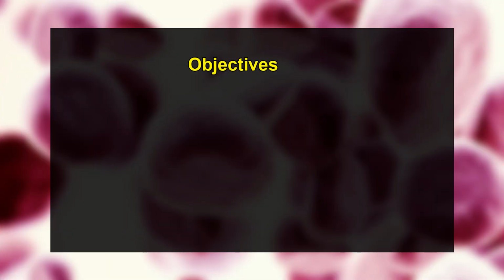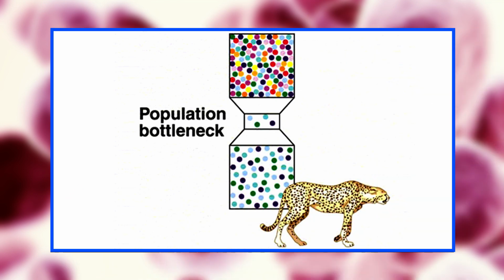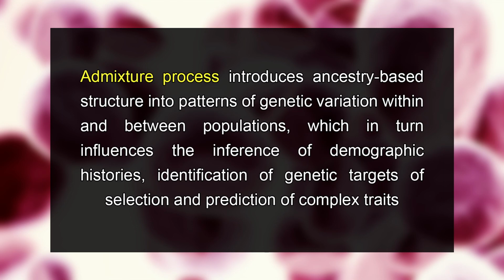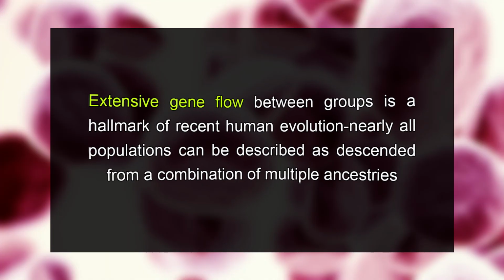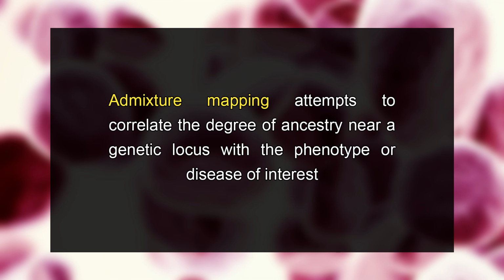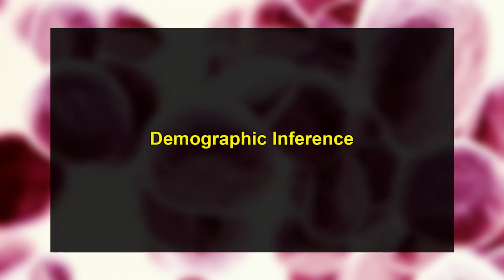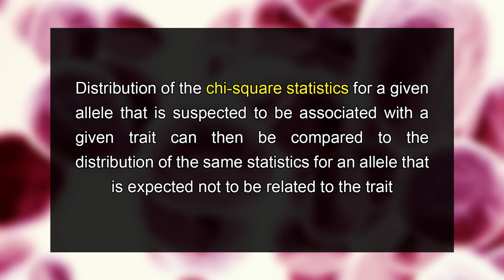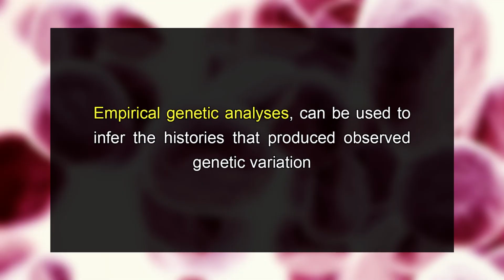L26 Population structure